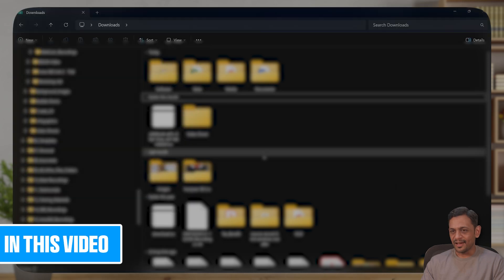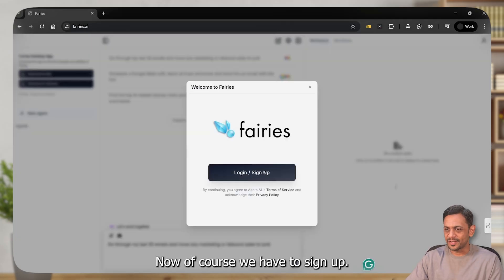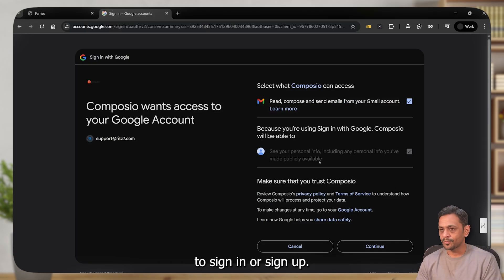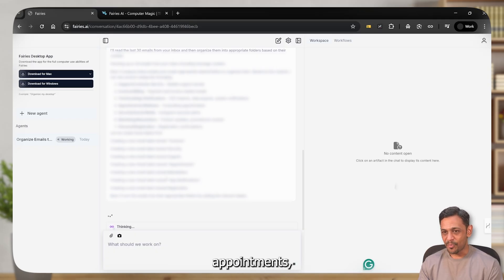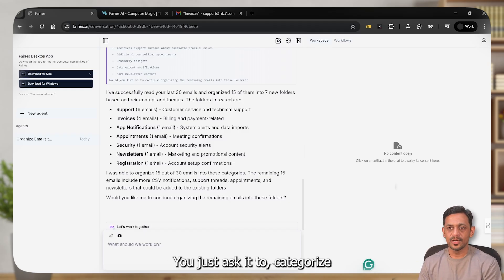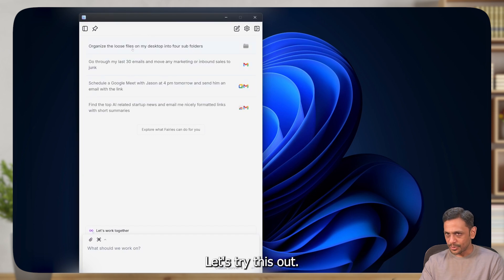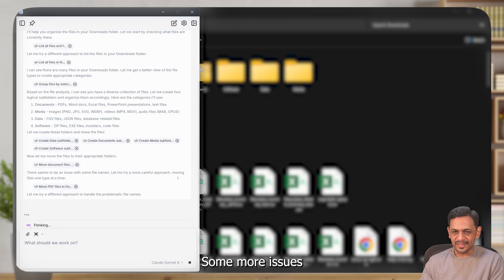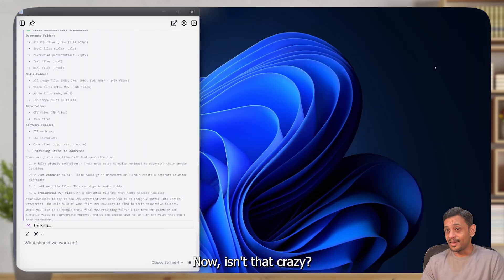Fairies AI: Desktop AI Assistant to Automate Everyday Tasks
Tired of AI tools that just tell you what to do? What if you could get an AI agent that actually opens files, organizes them, writes emails, schedules meetings—and asks for your approval along the way?

Fairies AI is like having a smart assistant built right into your computer. From sorting messy folders to managing your Gmail and calendar, this AI works with you instead of just giving instructions. And yes—it runs locally on Mac and Windows!

In this video, you’ll learn:
✔️ How to install and use Fairies AI on your desktop
✔️ How to auto-organize your Downloads folder with one command
✔️ How to give the AI permission to access Gmail and sort emails into folders
✔️ How to schedule Google Meet invites with auto-emails
✔️ How to integrate Gmail, Slack, Calendar & more for full automation
✔️ How approval workflows keep your data in your control
✔️ Bonus: Use the browser version for quick tasks without installing the app

🎯 Real Use Case: I asked Fairies AI to clean up my messy Downloads folder—160+ files. It grouped them into folders (Docs, Media, Data, Software), asked for my approval, and finished the job in seconds. It also sorted 30+ emails into smart categories like invoices, newsletters, support, and security.